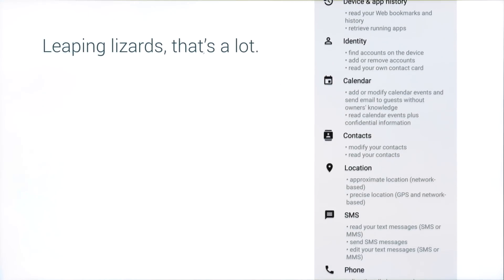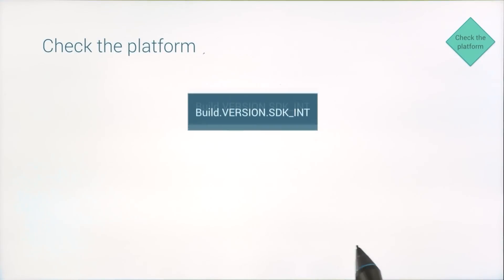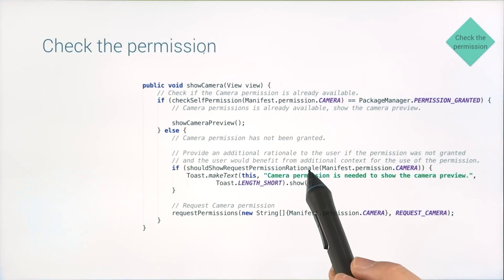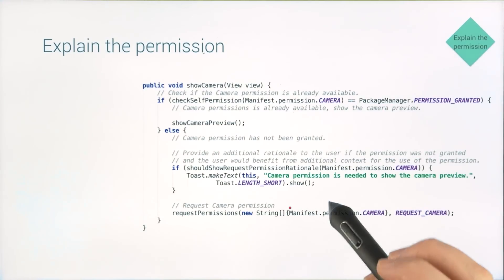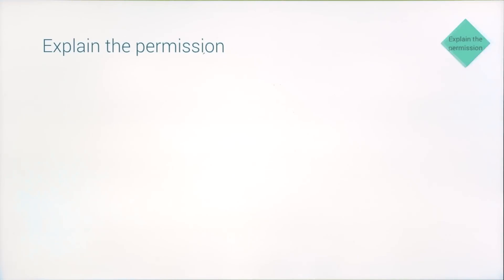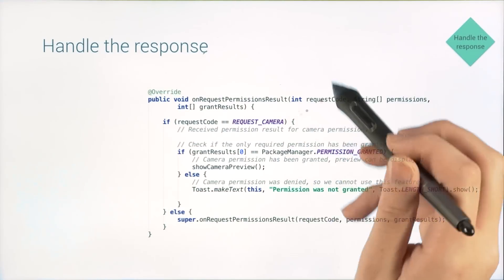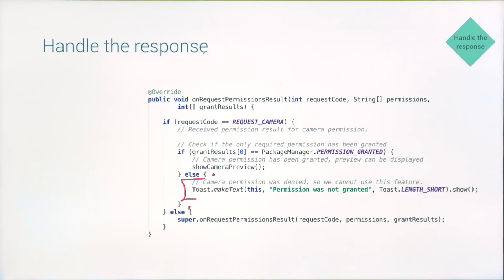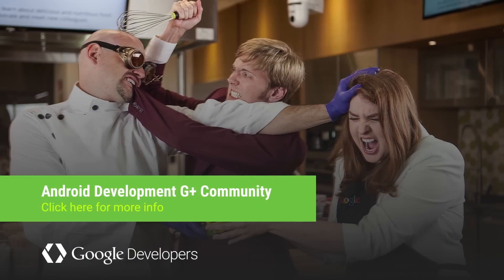Runtime Permissions in Android 6.0 Marshmallow (Android Development Patterns Ep 3)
Runtime permissions are a new feature in Android 6.0 Marshmallow that allow you to request permissions at runtime, when it matters rather than at install time. Learn now to integrate runtime permissions into your Android app.